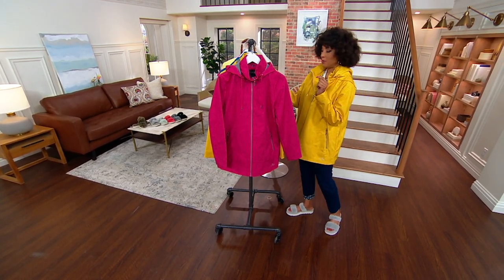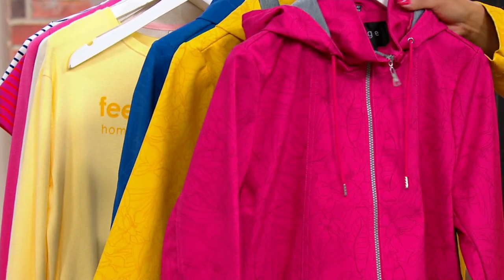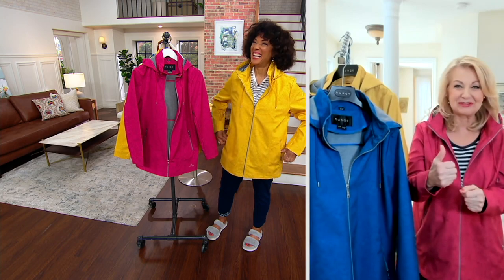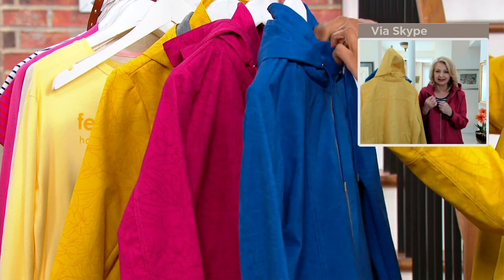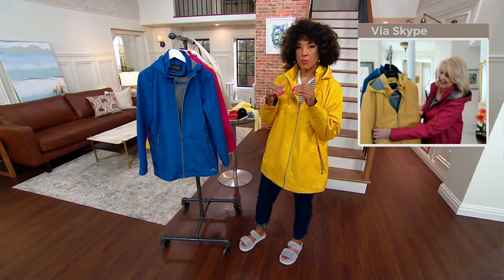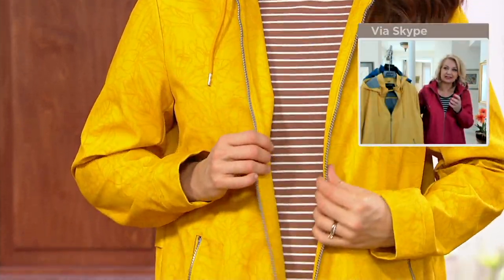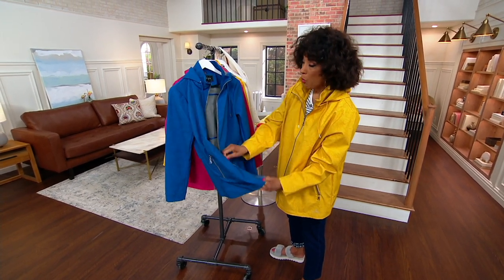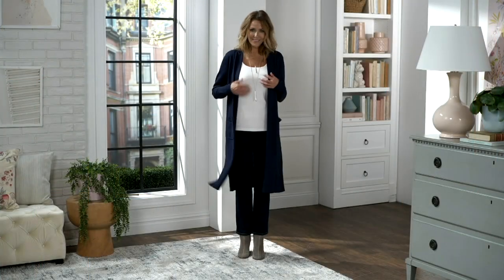Nuage Bonded Printed Jacket with Removable Hood on QVC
Your wardrobe is ready to show some signs of spring. First up? This bonded jacket from Nuage. Its fuss-free design with a easy-to-remove hood and zip pockets has you ready to head out in a flash. From Nuage.